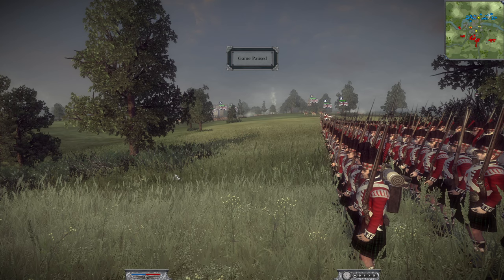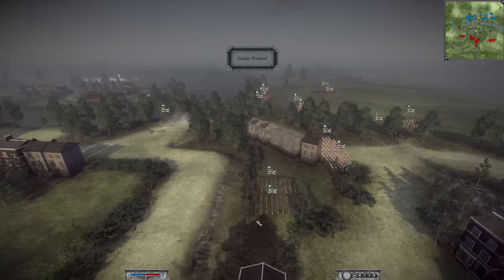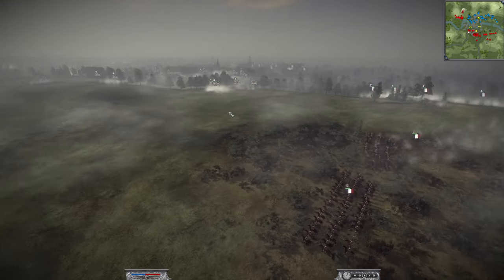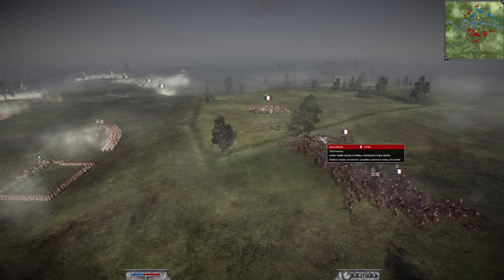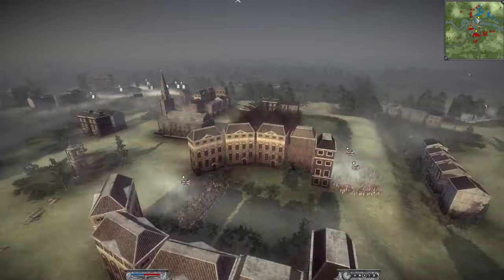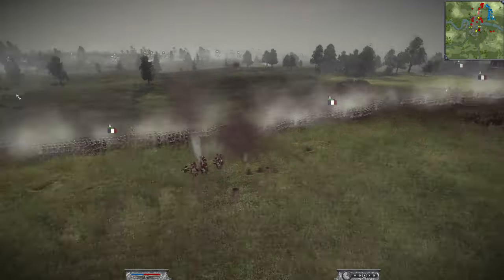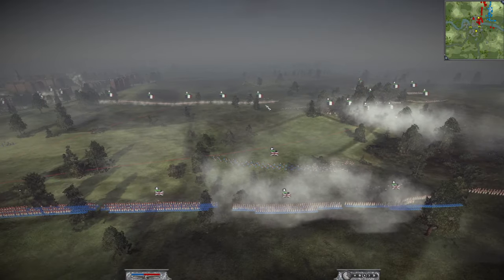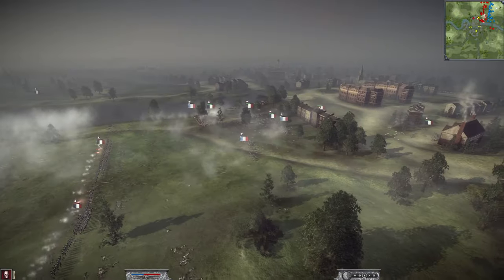GETTING FINESSESED - MASSIVE 2v2 BATTLE - Napoleon Total War - Online Battle #5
This is our fifth Napoleon Total War Online Battle, in this one we fight at Dresden and get finessed by Carl and Batu. This one is a tough one to be a part of but it just shows how good players play! I hope you enjoy.

Map: Dresden
Unit Size: Ultra
Nations - Me = GB
Hale = GB
Opponents:
Carl = France
Batu = France

00:00 Army Composition
4:00 The Battle
37:55 The Results

Massive 2v2 Battle where we are getting Finessed. A Napoleon Total War Online Battle